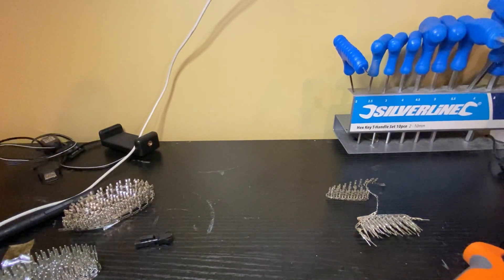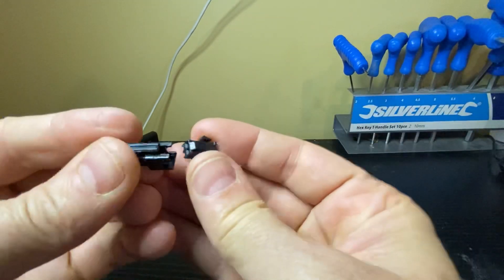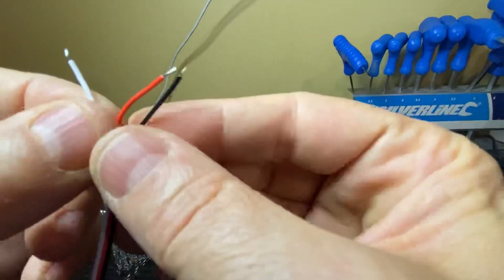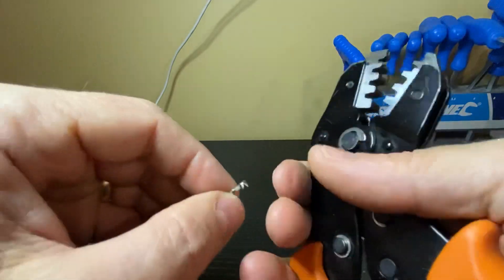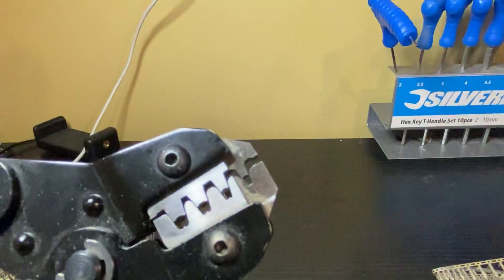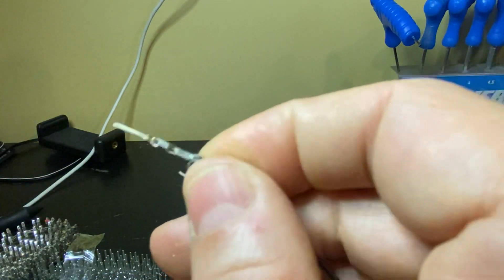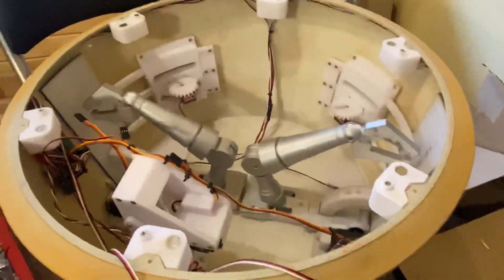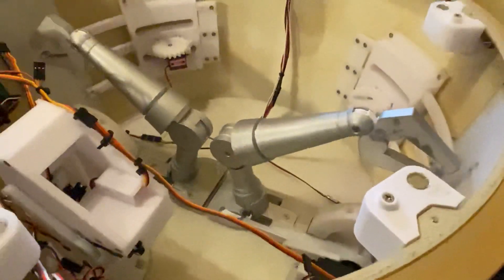Crimping and making custom cables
Using a crimper set to make DuPont connectors (Servo connectors) and JST SM connectors (latched connectors), bit of a tutorial.